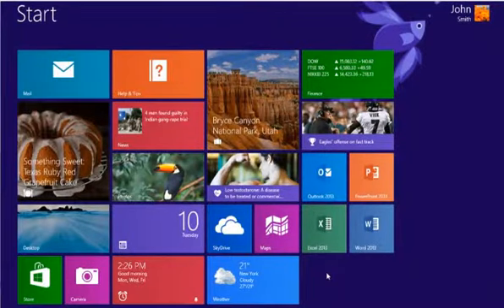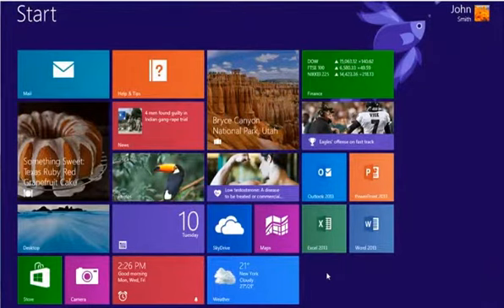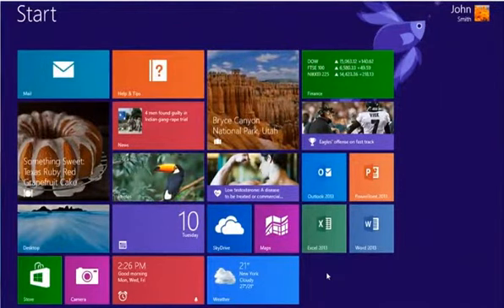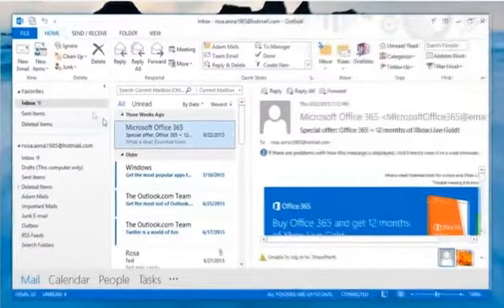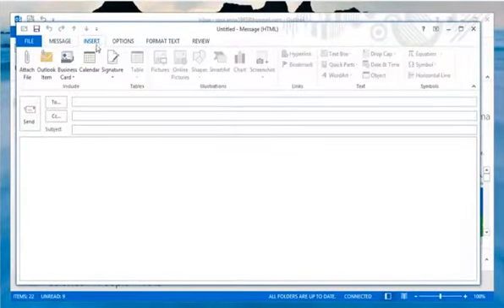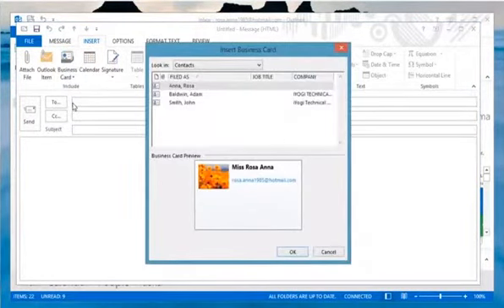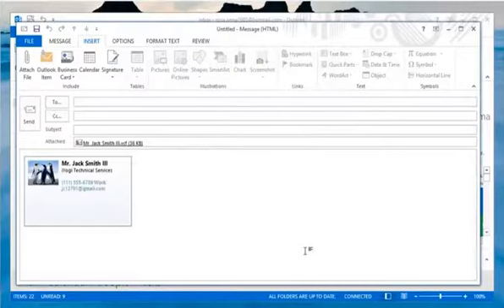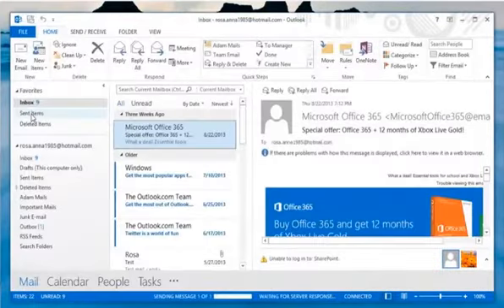How to distribute a vCard in Microsoft® Outlook 2013 on a Windows® 8 1 PC